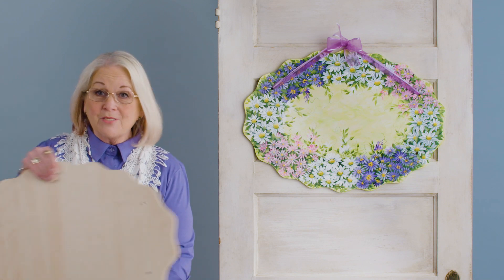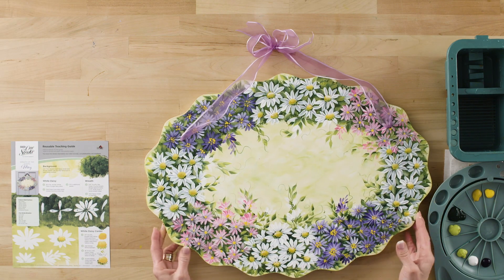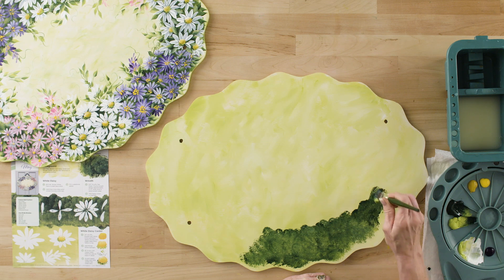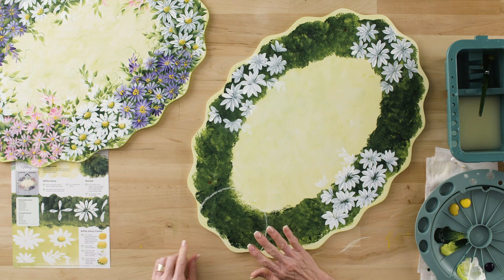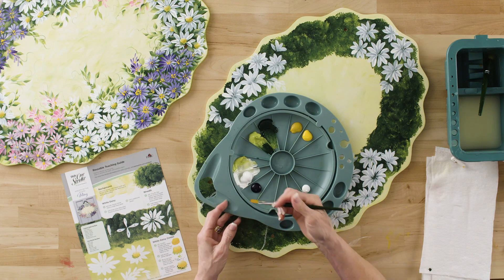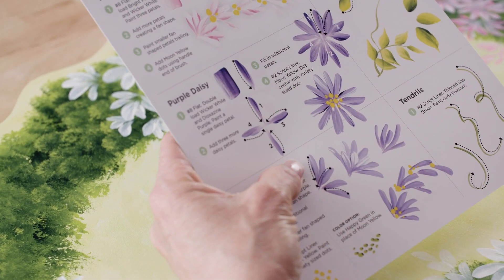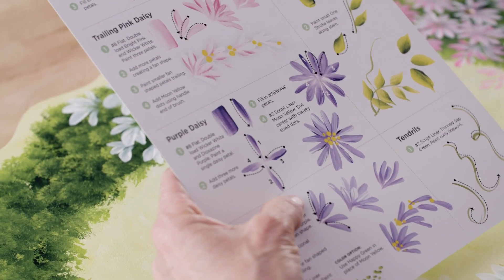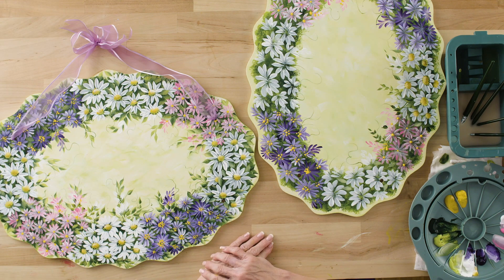Let's Paint - Donna Dewberry Wreath of the Month - May Daisies Wreath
Donna Dewberry, creator of the FolkArt One Stroke technique, takes us step-by-step through the learn-to-paint process teaching how to paint a variety of designs on decorative wood wreaths using a brand new Let's Paint kit that complements the monthly series of educational videos.

To learn more about the Let's Paint Wreath of the Month kit contents, our educational learn-to-paint series and more,

With this program, viewers not only learn painting techniques, but will stay on trend with painted door decor and front porch signage for their home. Each month a variety of design elements will be taught including: flowers, leaves, actual wreath bases, and embellishments. The paint techniques to apply the backgrounds and finishing techniques for each wreath will also vary.

May's oval wreath features a variety of daisy styles in pastel colors.

- To learn more about the Wreath of the Month kit contents, our educational learn-to-paint series and more,